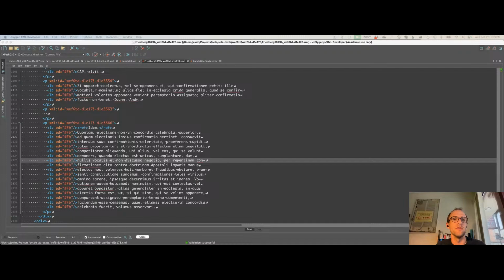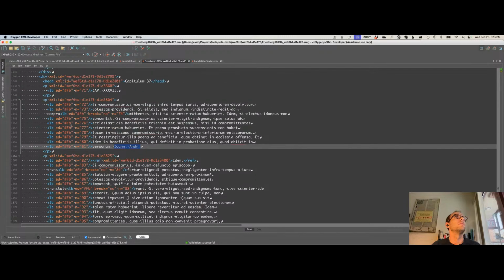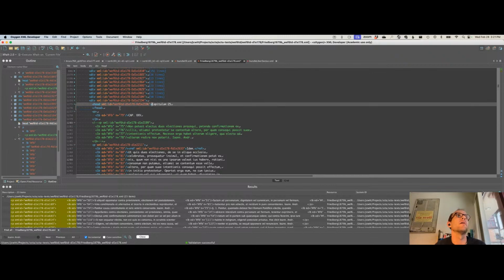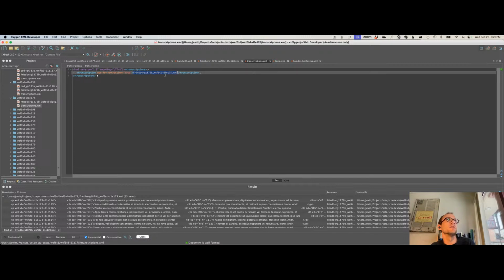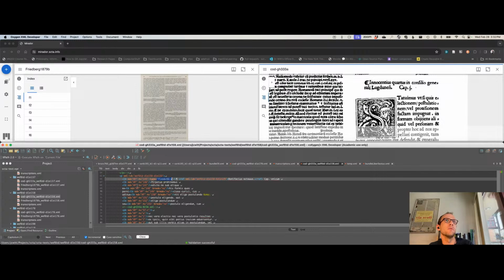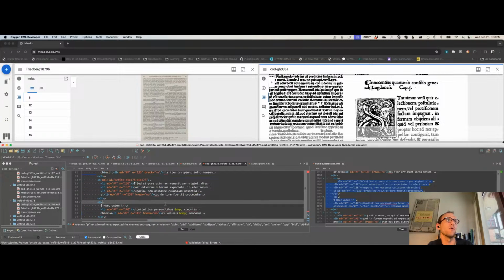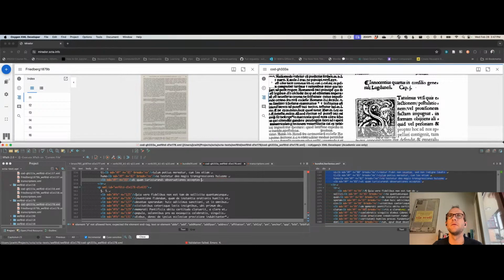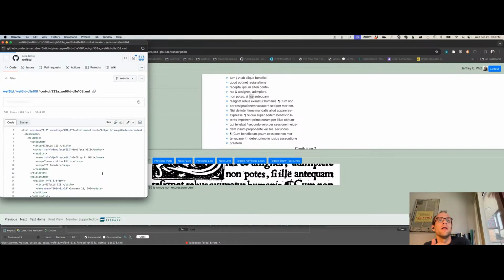SCTA Diplomatic Editing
Here I continue an earlier session. I've completed updating the basic structure and I know I'm going to run some automated tasks and add in a second diplomatic transcription.